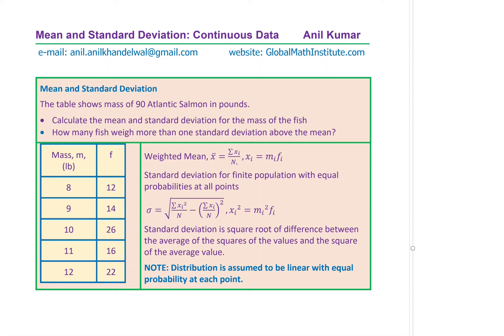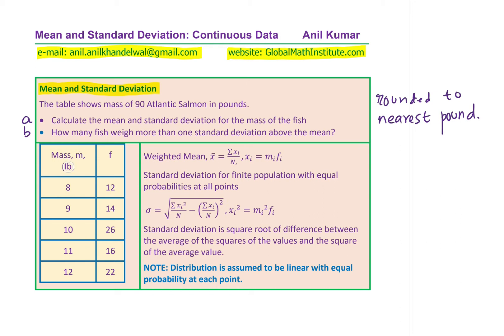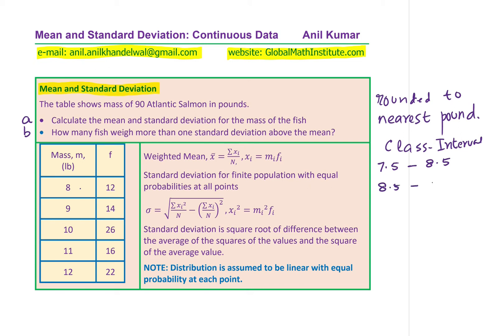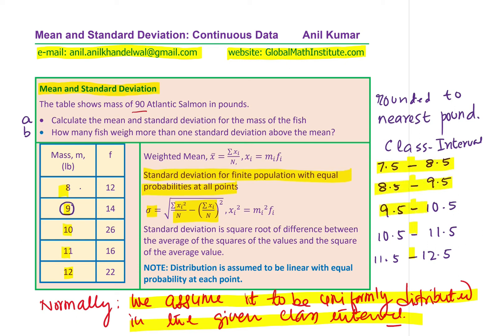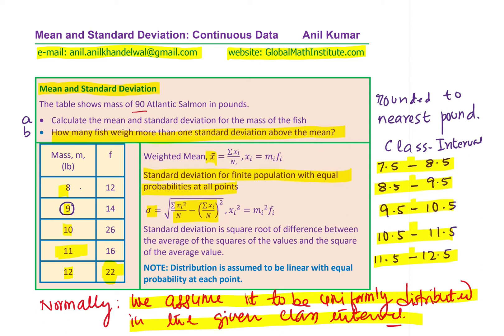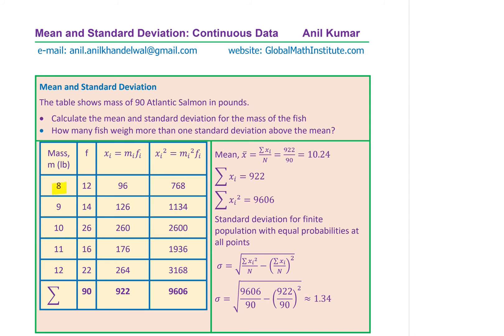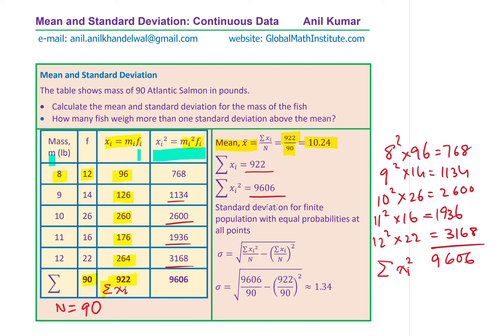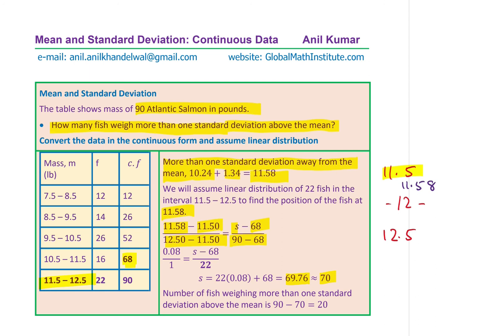How many fish are one standard deviation away from the Mean STAT GCSE IBSL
Quartile Interquartile range, semi-quartile range, outliers and data analysis from the box-and-whisker plots.